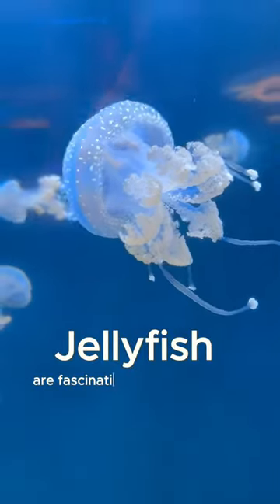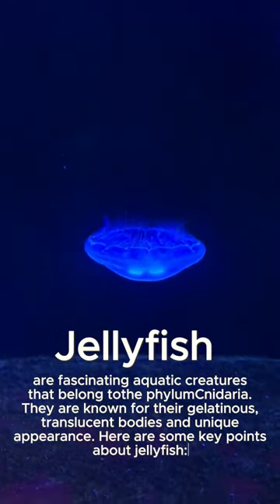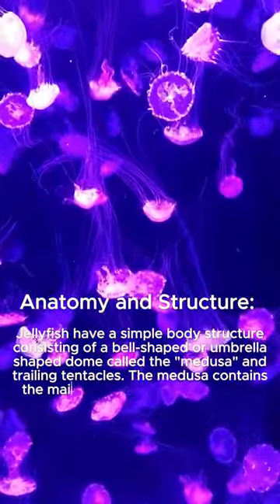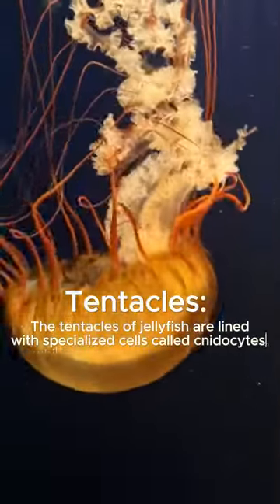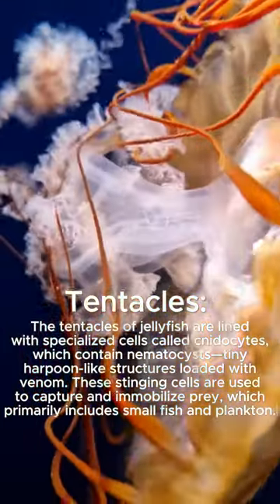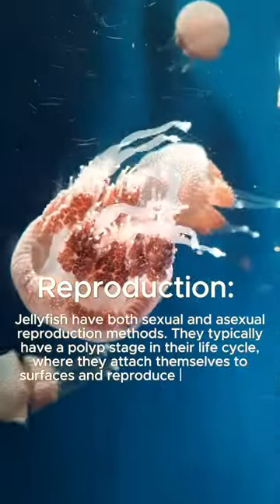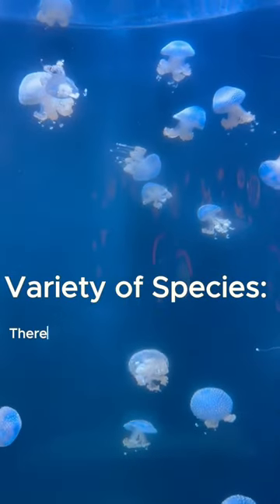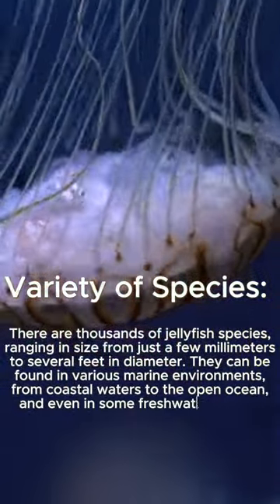NEVER Pick up A Jellyfish!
Jellyfish are fascinating aquatic creatures that belong to the phylum Cnidaria. They are known for their gelatinous, translucent bodies and unique appearance. Here are some key points about jellyfish:

    Anatomy and Structure: Jellyfish have a simple body structure consisting of a bell-shaped or umbrella-shaped dome called the "medusa" and trailing tentacles. The medusa contains the main body mass and houses the jellyfish's internal organs.

    Tentacles and Stinging Cells: The tentacles of jellyfish are lined with specialized cells called cnidocytes, which contain nematocysts—tiny harpoon-like structures loaded with venom. These stinging cells are used to capture and immobilize prey, which primarily includes small fish and plankton.

    Reproduction: Jellyfish have both sexual and asexual reproduction methods. They typically have a polyp stage in their life cycle, where they attach themselves to surfaces and reproduce asexually by budding. The polyps eventually transform into the medusa form, which is the familiar bell-shaped body seen in the water.

    Variety of Species: There are thousands of jellyfish species, ranging in size from just a few millimeters to several feet in diameter. They can be found in various marine environments, from coastal waters to the open ocean, and even in some freshwater bodies.